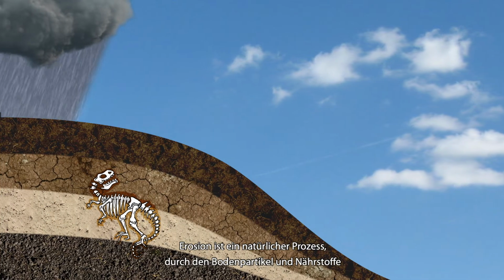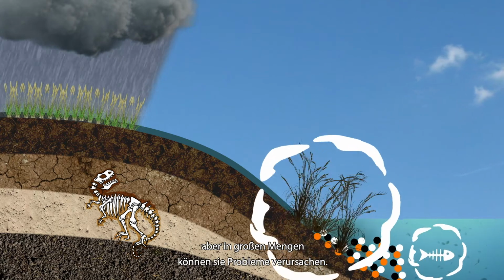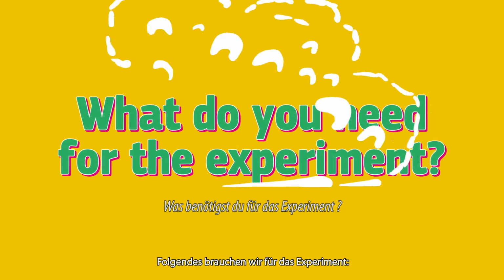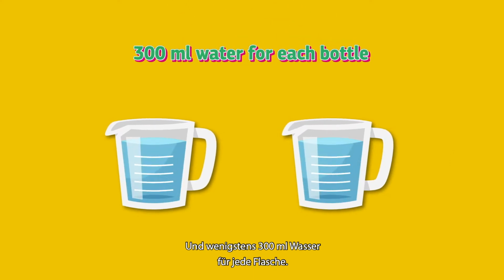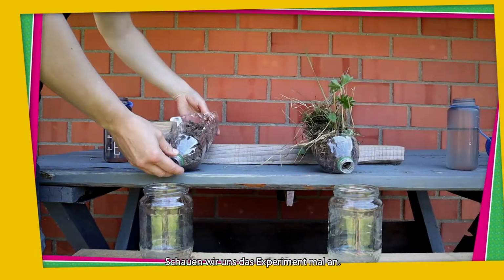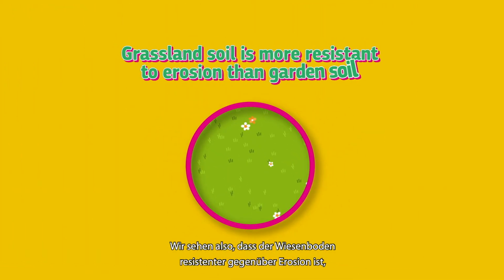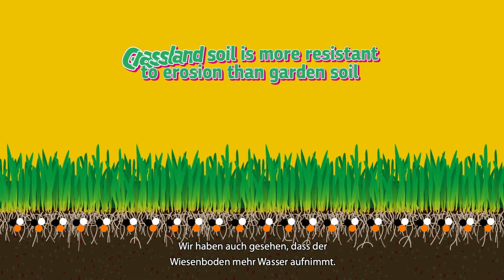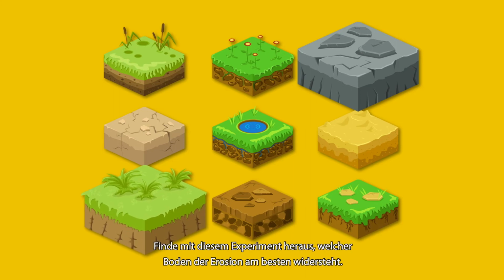SOIL EROSION - DE